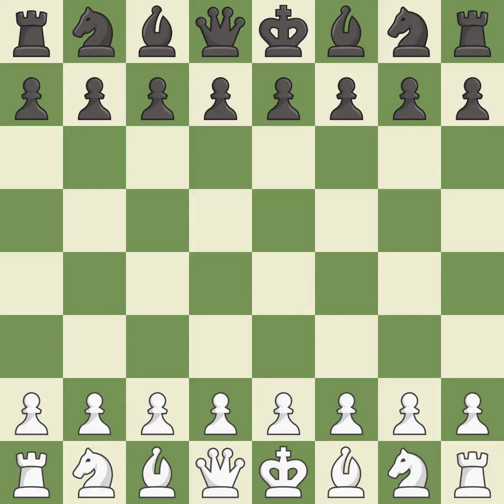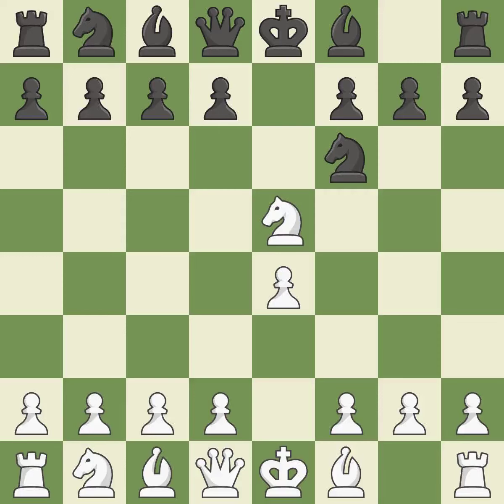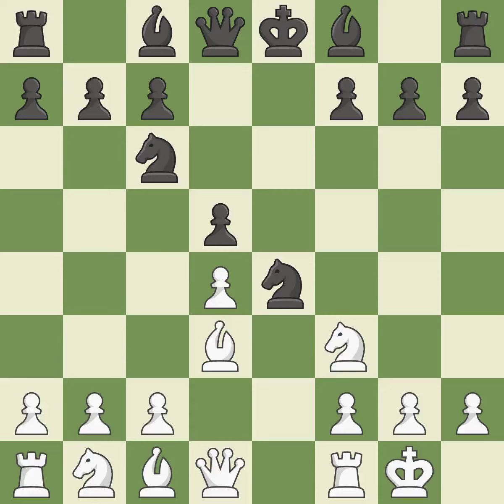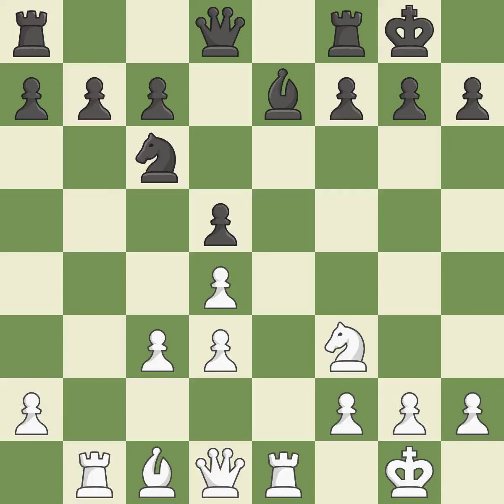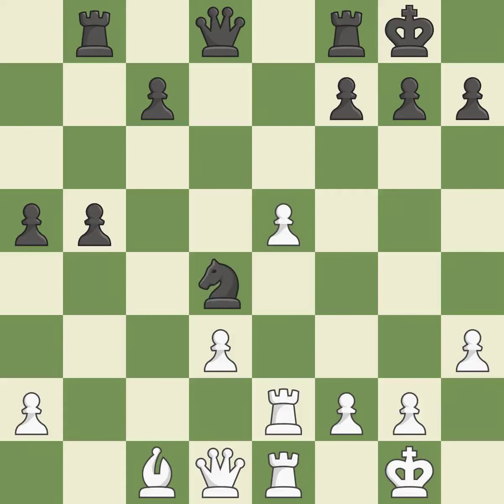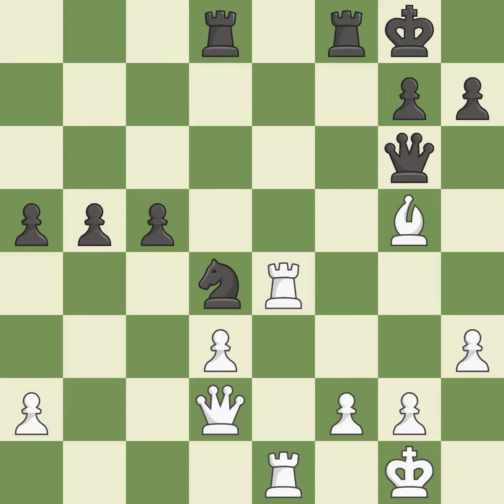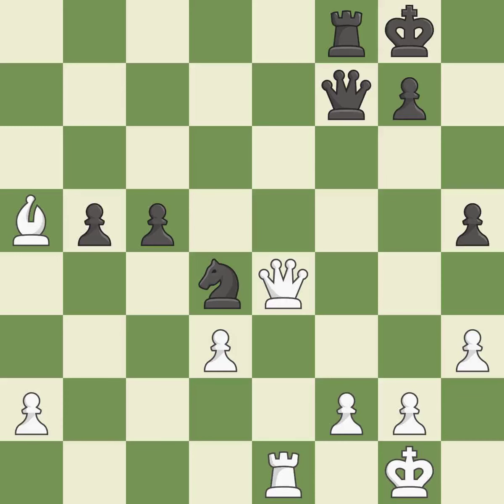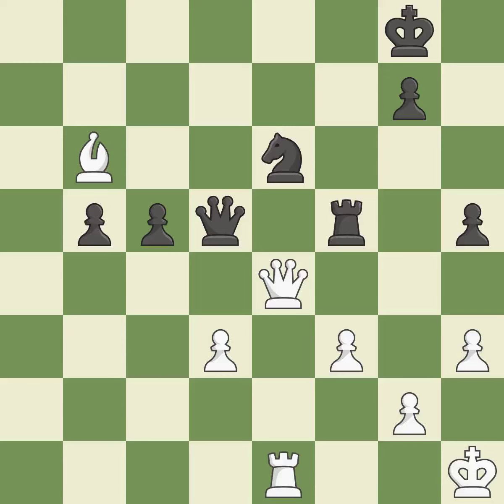White Anand, V., Black Kasimdzhanov, R.,Petrov's Defense: Classical Attack, Mason-Showalter Variati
Petrov's Defense: Classical Attack, Mason-Showalter Variation, Event Rapid Match, Site Tashkent UZB, Date 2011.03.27, Round 1, White Anand, V., Black Kasimdzhanov, R., Result 1/2-1/2, ECO C42, WhiteElo 2817, BlackElo 2687, PlyCount 67, EventDate 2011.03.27, EventType rapid, EventRounds 4, EventCountry UZB, Source Mark Crowther, SourceDate 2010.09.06